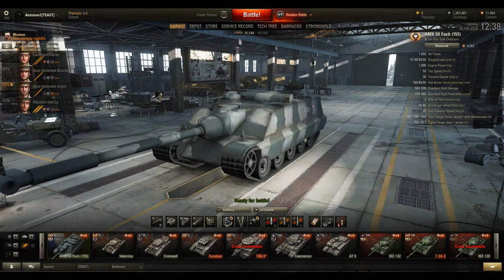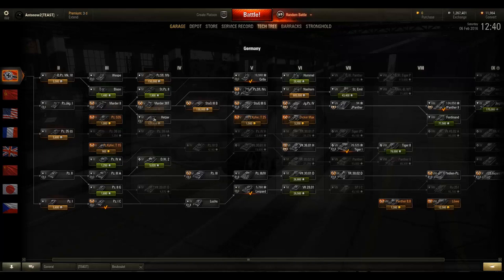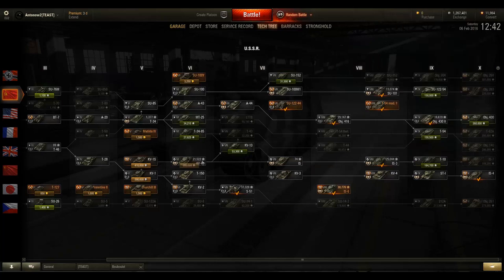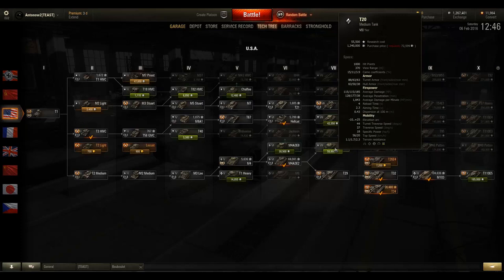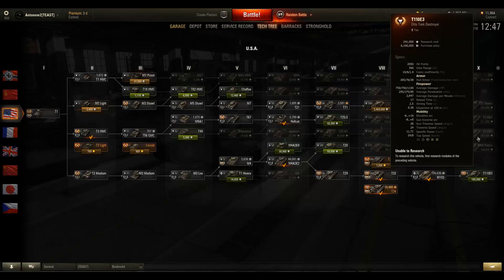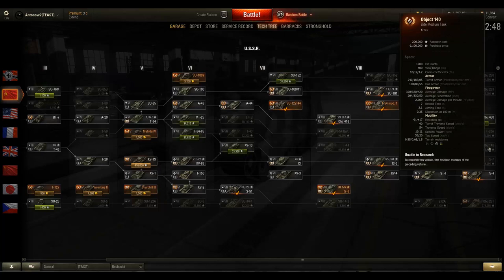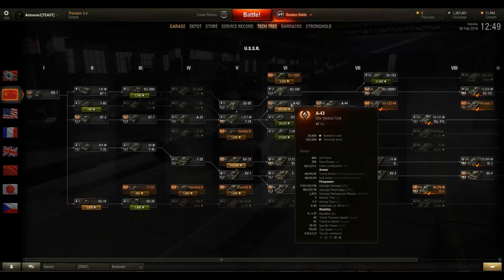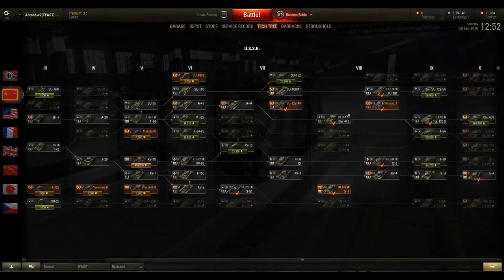Top 5 most Fun & easy to grind Tank Lines in the Tech Tree [World of Tank / WoT]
To unlock a tier 10 tank in WoT you will have to play several hundred games in the vehicles leading up to it. In this video I share my thoughts on 5 tech tree branches / tank lines in World of Tanks that are the most fun and easy to play through. Watching this video will make the grind to tier 10 a lot less painful for you!

System Specs:
CPU: Intel Core i7-3630QM
GPU: NvidiaGeForce GTX 675MX / 4GB GDDR5
Resolution: 1920x1080
Memory: 16GB